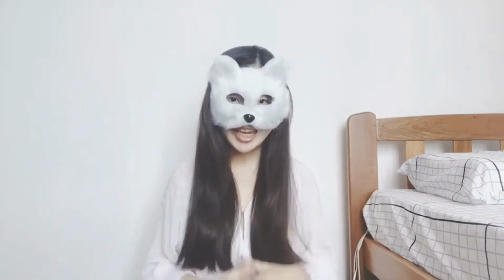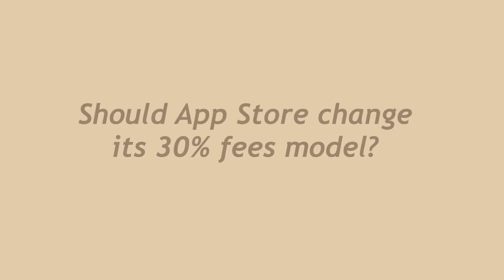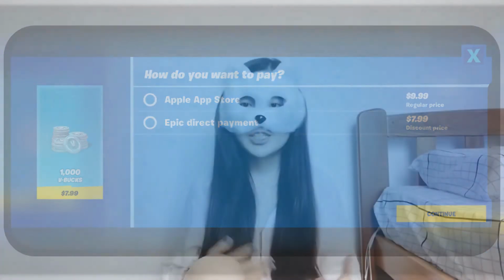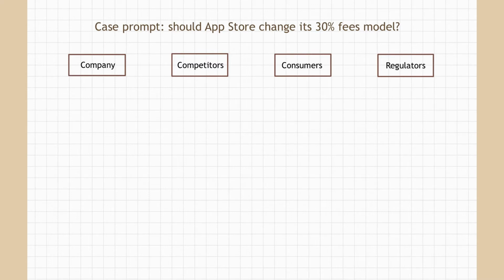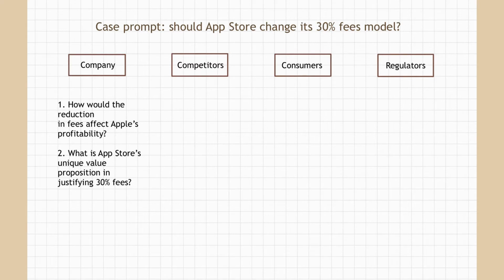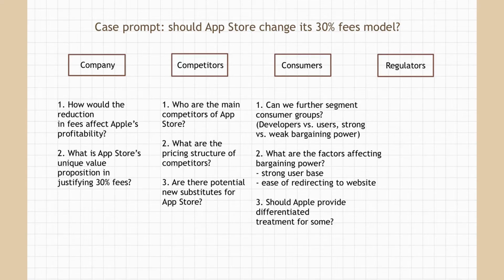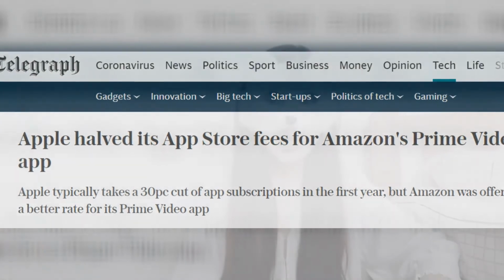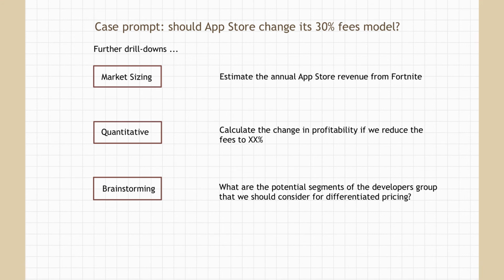SHOULD APP STORE CHANGE ITS FEES MODEL? | Apple vs. Fortnite Battle | Consulting Case Interview Prep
Welcome to the first video by CaseWithFox. Today we will look at the battle between Apple and Fortnite and discuss whether App Store should change its fees model using consulting framework.

0:00 Intro
0:23 Background of Apple vs. Fortnite
3:00 Case Introduction
3:20 Case Framework
3:41 Company
4:38 Competitor
5:26 Consumer
6:23 Regulator
6:50 Follow-up Questions & Conclusion
7:50 About Us

Content reference:
- Fortnite gameplay trailer, Nineteen Eighty-Fortnite video and app interfaces
- Apple 1984 video
- News articles from New York Times, Forbes, music:)ally